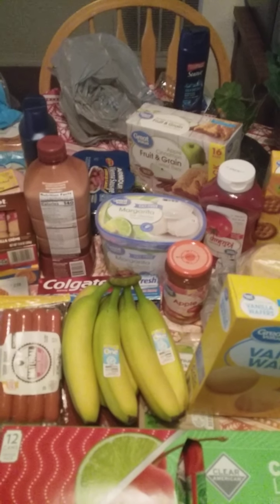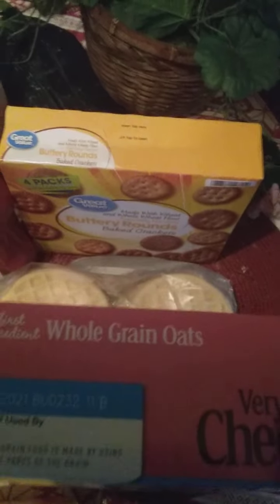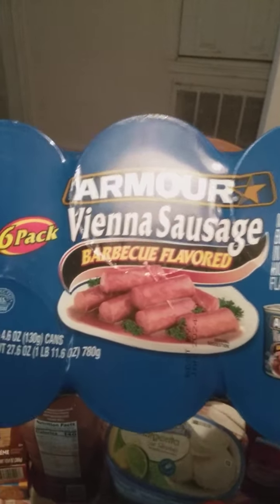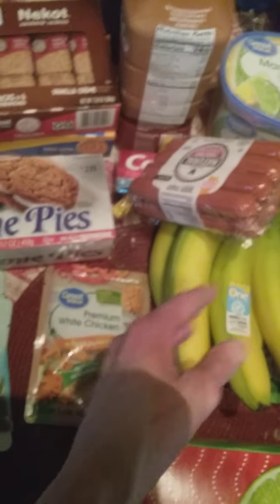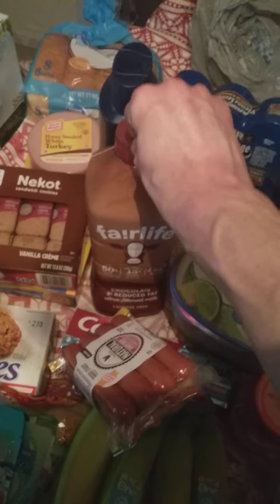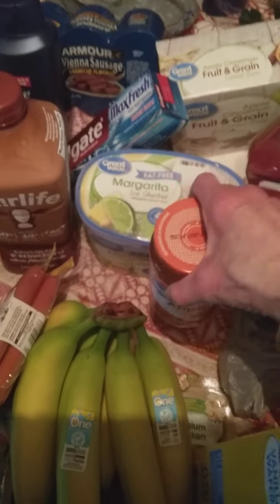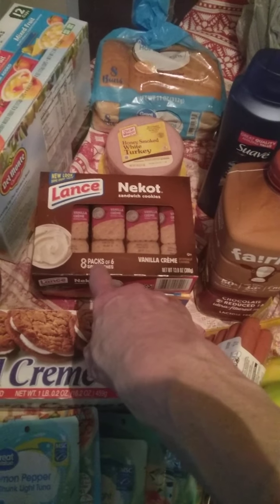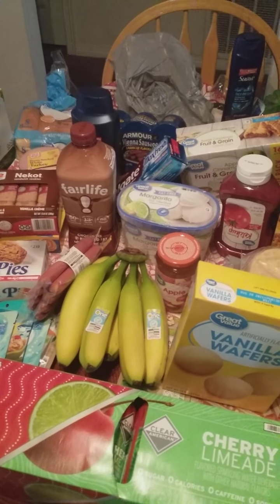big walmart haul lemon pepper chunk litgh tuna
please  subscrbie   like   more haul viedos  comeing  soon. ring  my bell  share this  viedo  thank  you